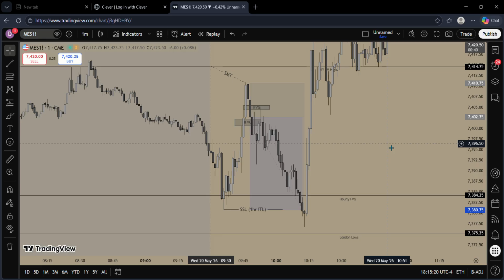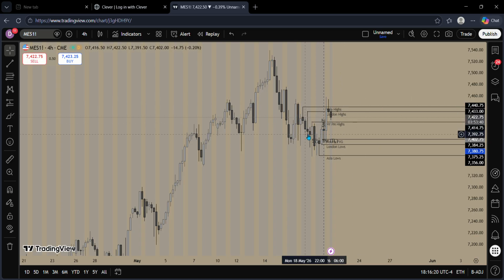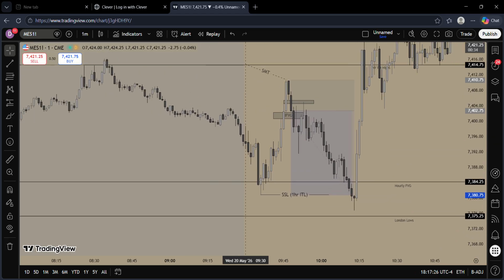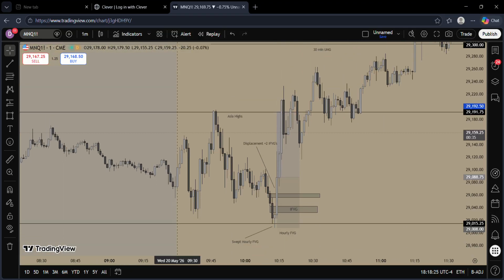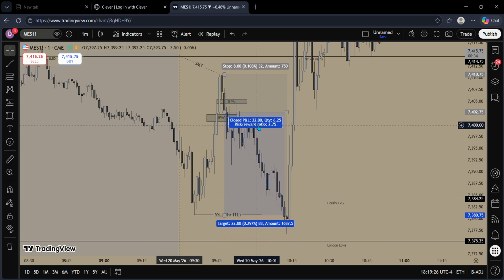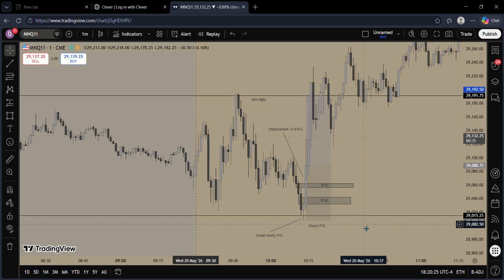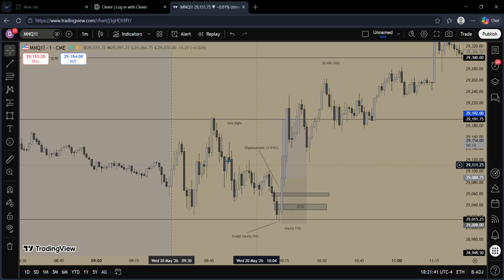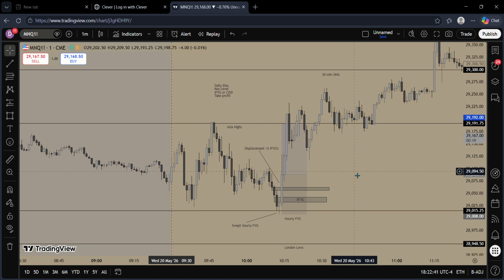Trade Recap 5/20/2026